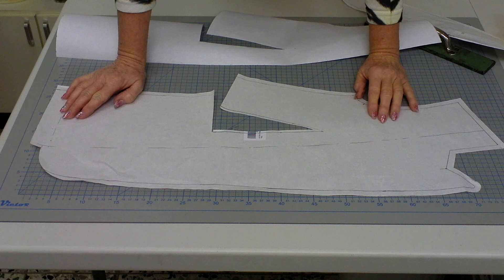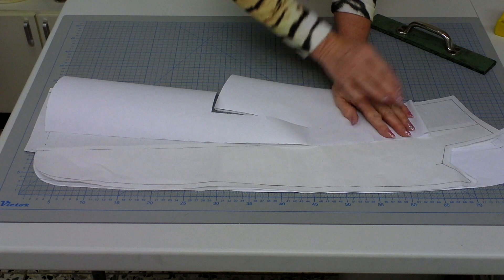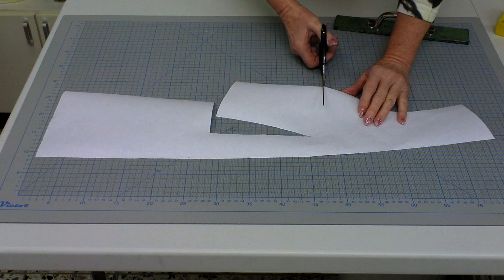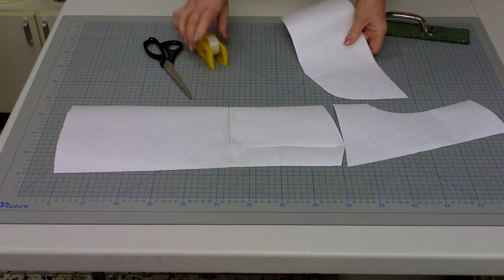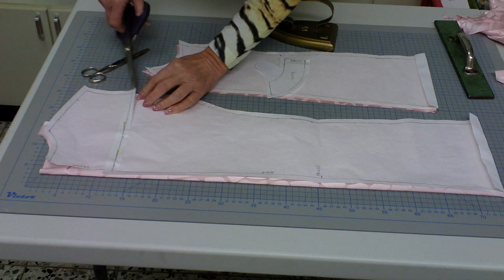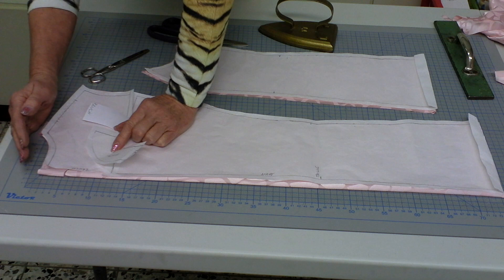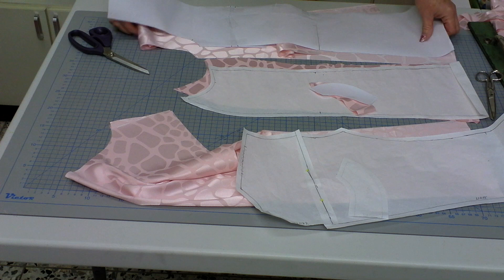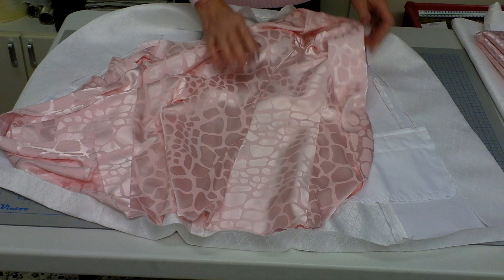DIY Drawing Lining Pattern for Jacket Coat Blazer Sakko - Lilo Siegel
Sewing the upper material and lining